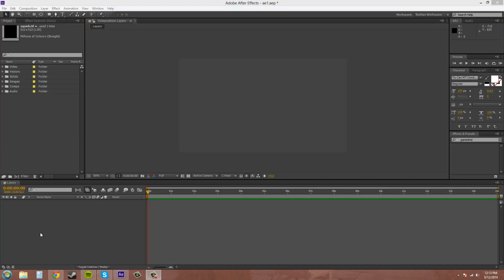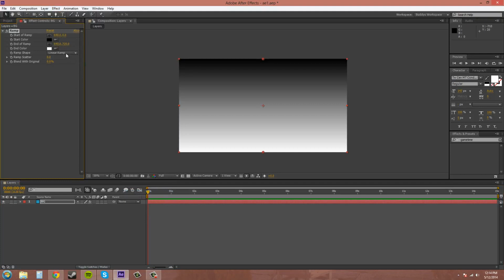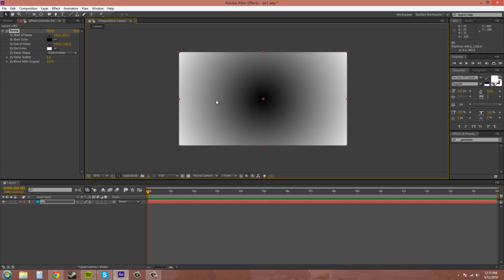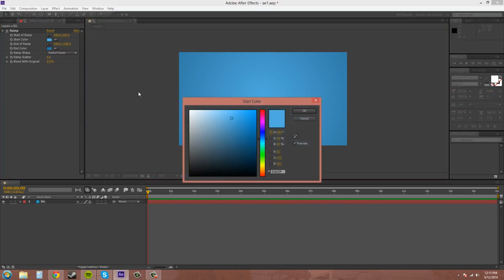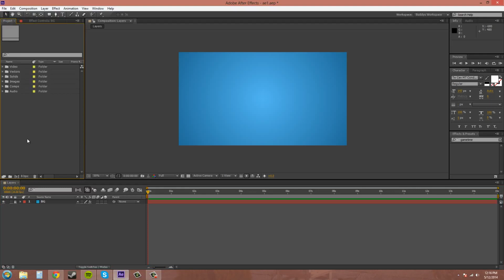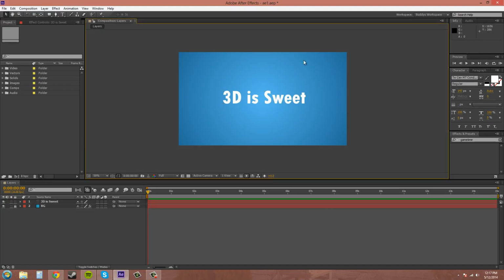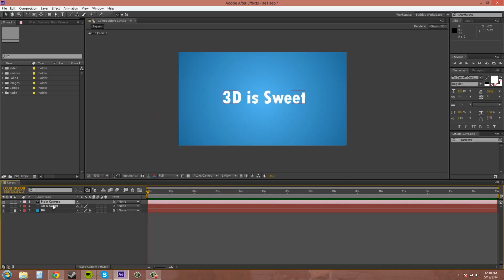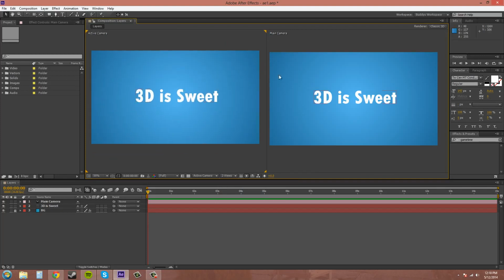After Effects CS6 Tutorial 48 Setting up a 3D Scene Part 1